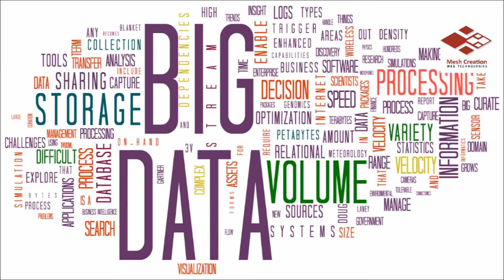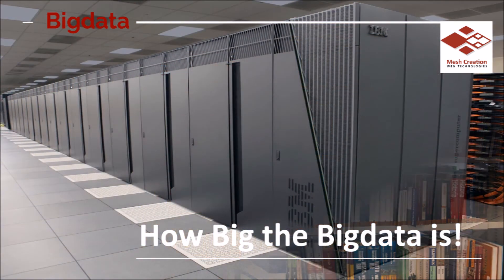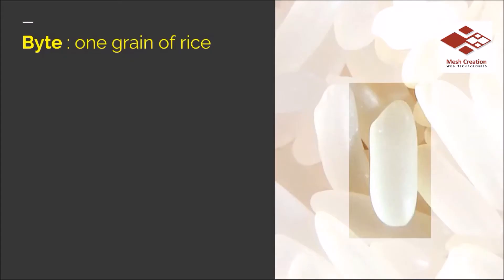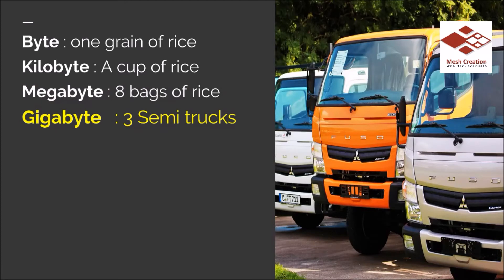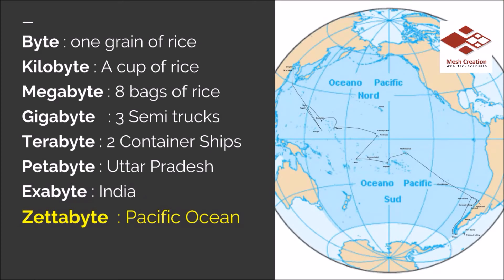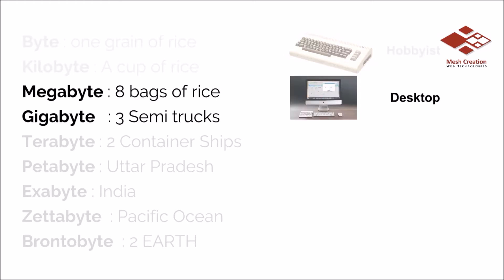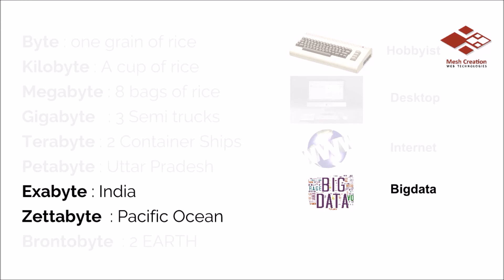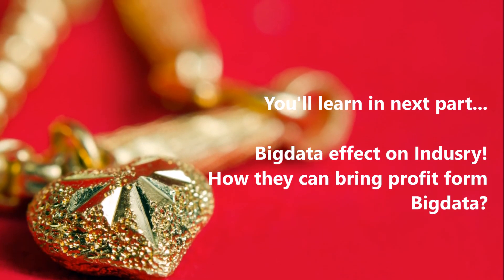#1 of 2 Know Bigdata - जानिए बिग डाटा क्या हैं?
Introduction to Bigdata,  Know Bigdata हिंदी में. पार्ट 1 of 2